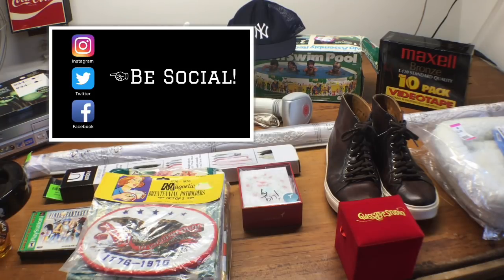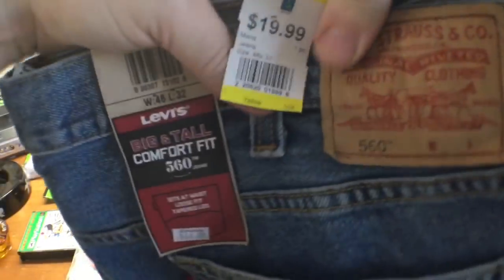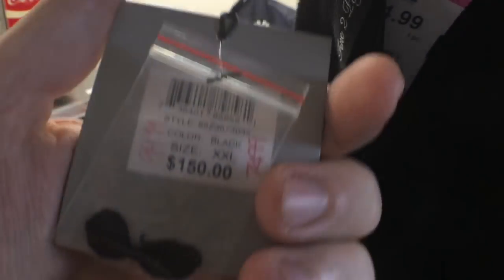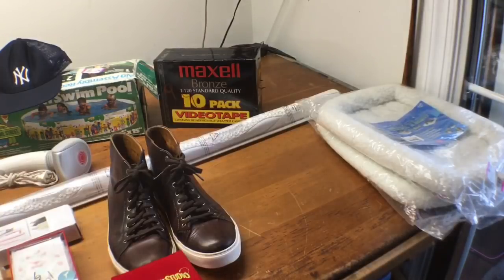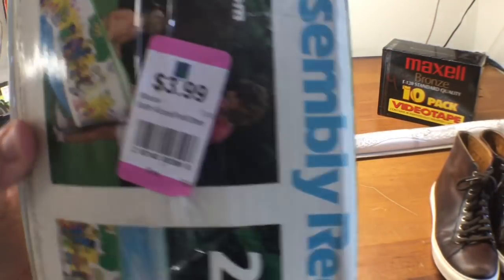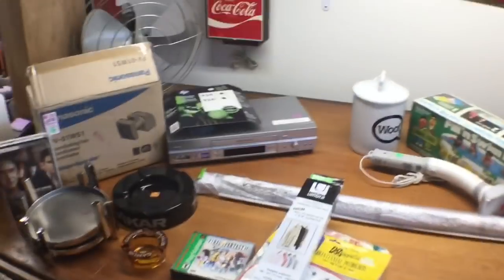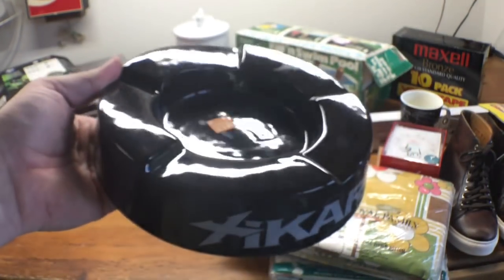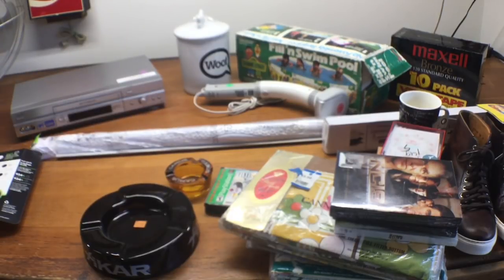Ep. 23: Nice haul of items that you can sell for big $$$ on eBay, Amazon, Poshmark, & Etsy